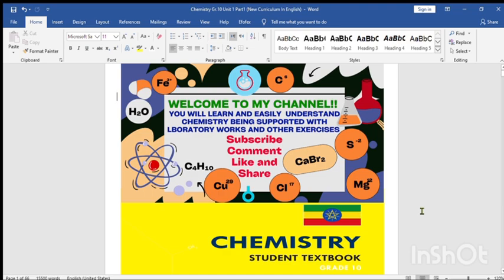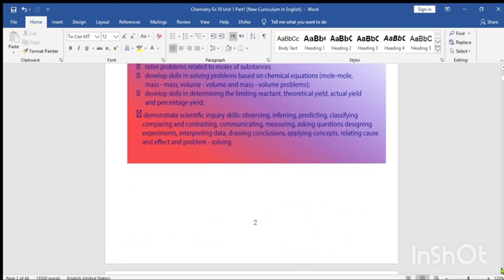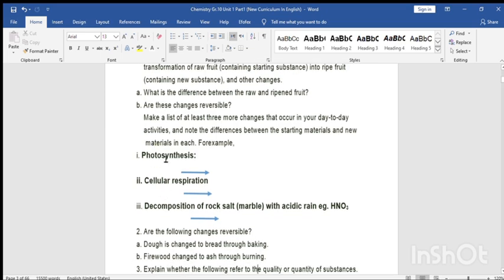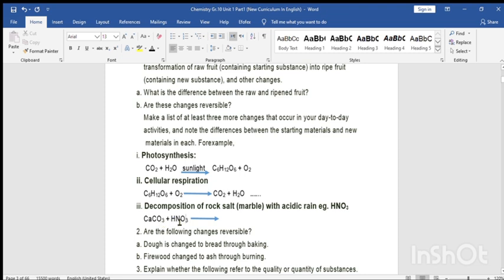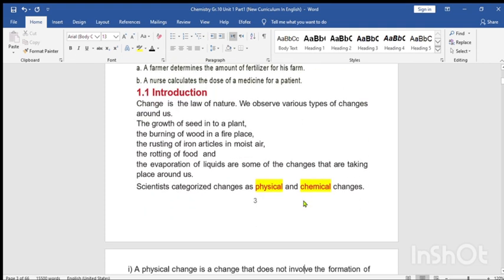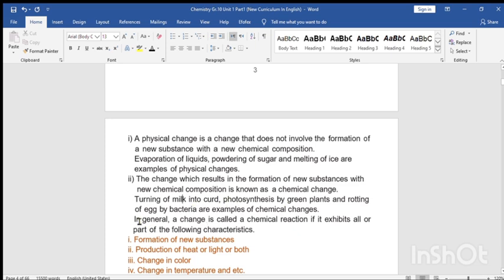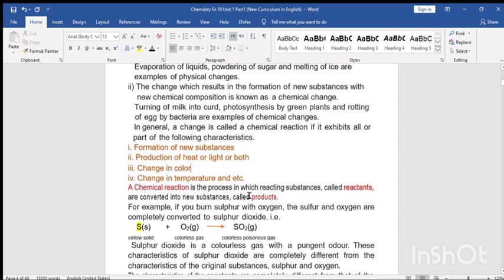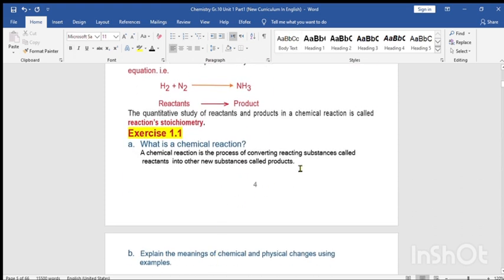Ethiopian New Grade 10 Chemistry Unit 1 Chemical Reactions and Stoichiometry (New Curriculum)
A Chemical reaction is the process in which reacting substances, called reactants, are converted into new substances, called products.
For example, if you burn sulfur with oxygen, the sulfur and oxygen are completely converted to sulfur dioxide. i.e.
S(s) + O2(g) SO2(g)
yellow solid               colorless gas             colorless & poisonous gas
Sulphur dioxide is a colorless  irritating  gas having different properties from S and O2.